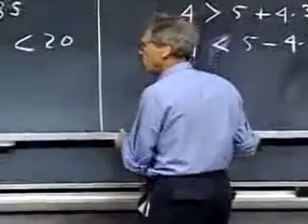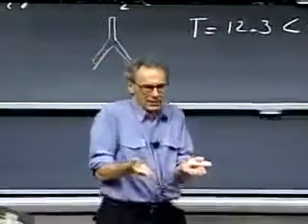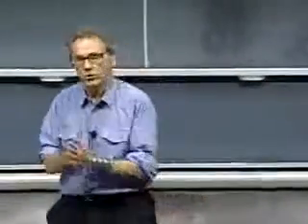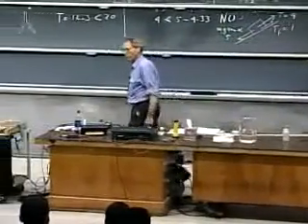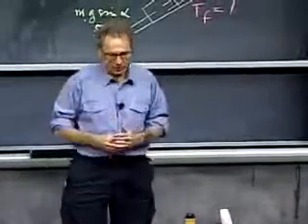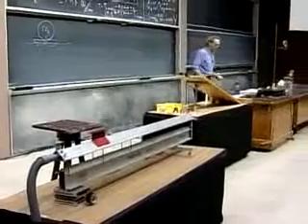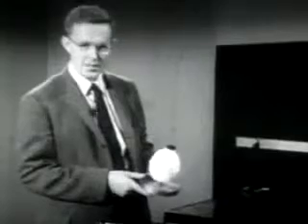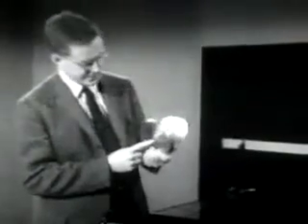Classical Mechanics, Force and Motion, Friction, Real Life Applications of Friction